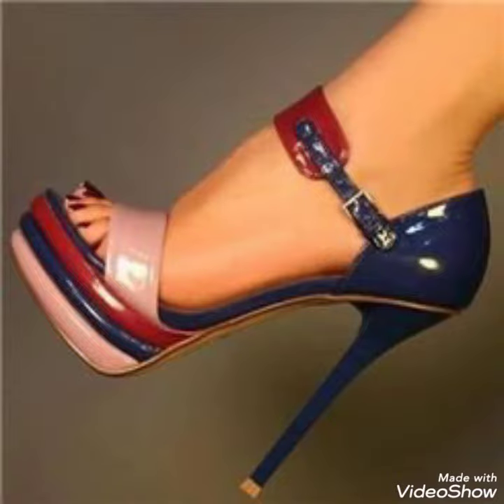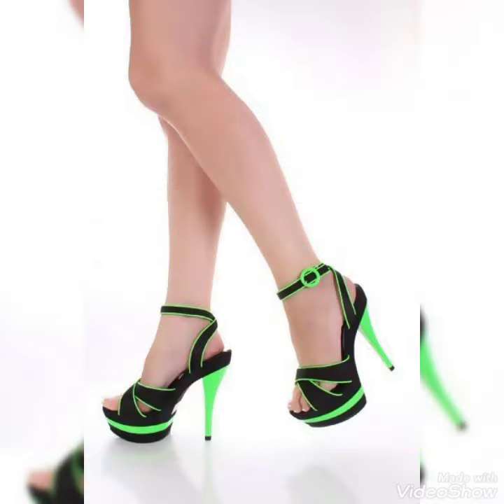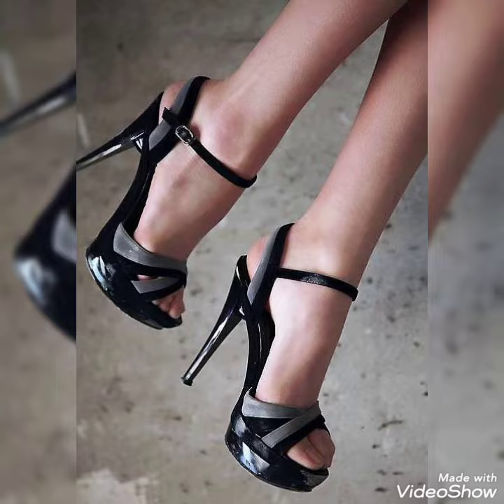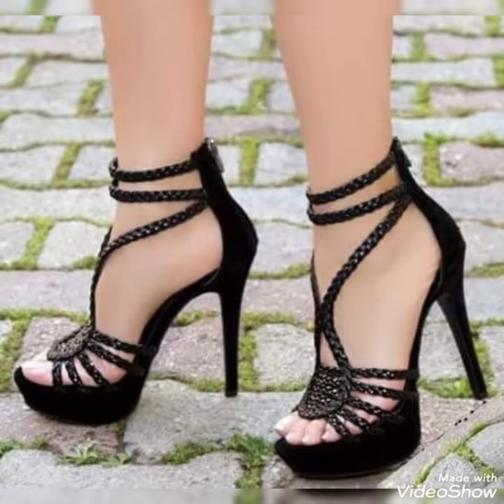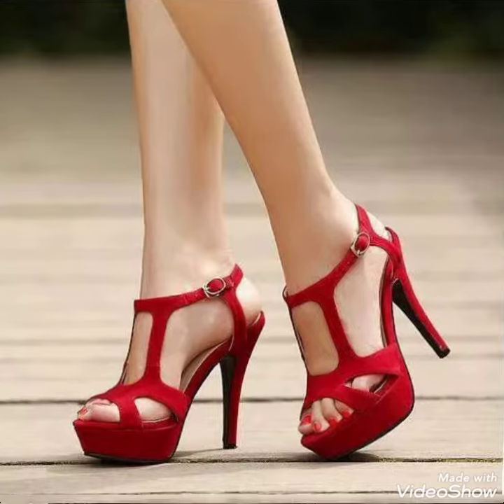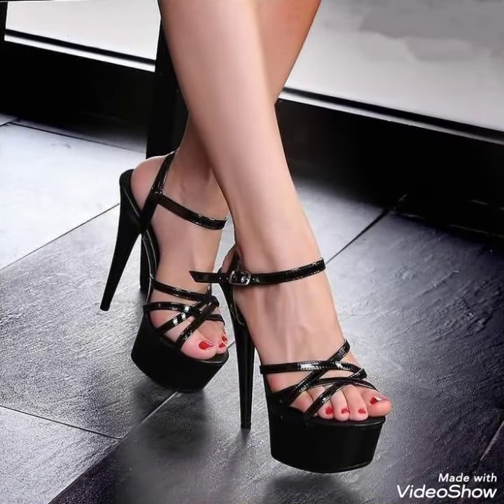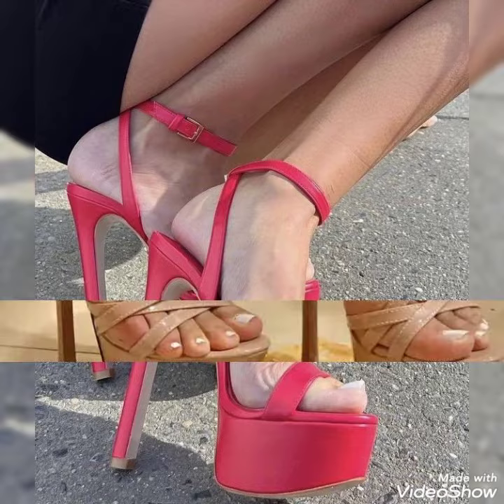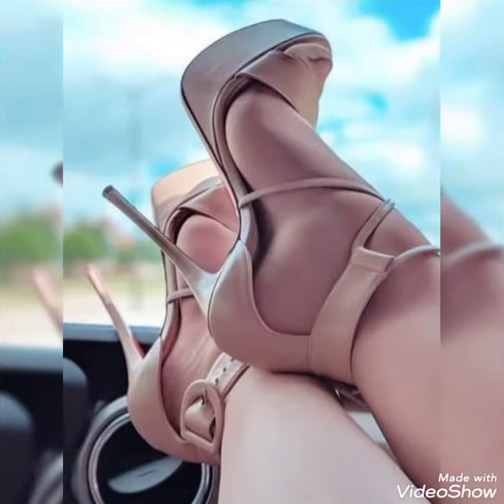colorful collection of platform ankle strap high heel for ladies.